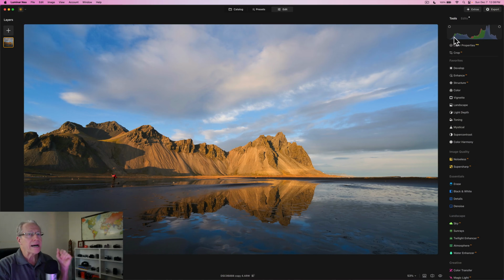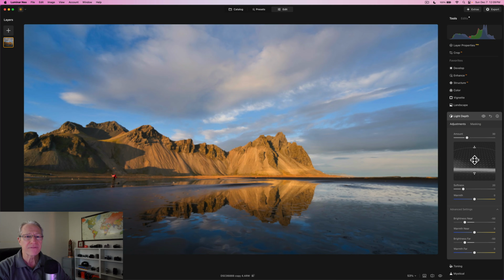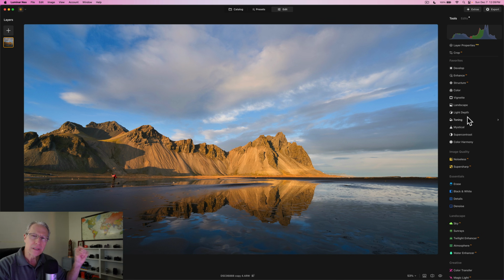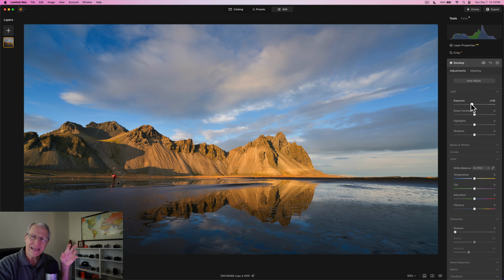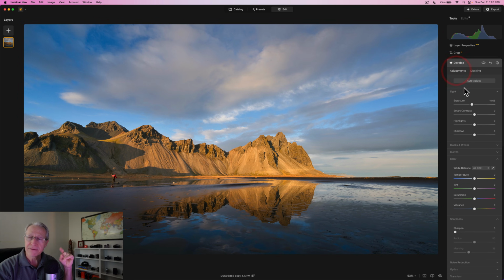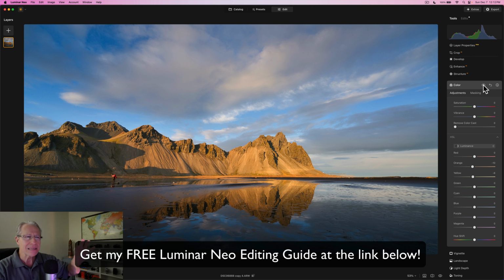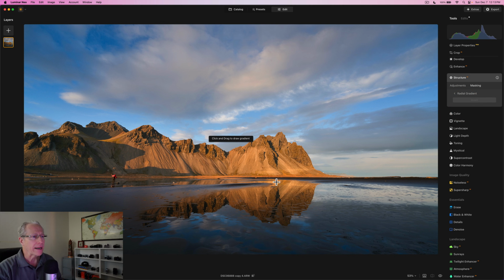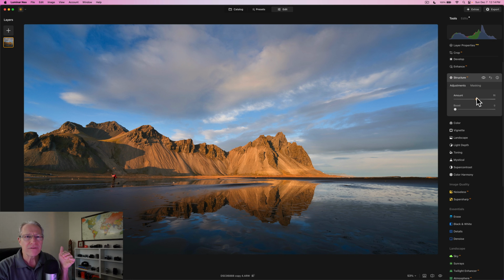3 Masking Skills Every Luminar Neo User Needs